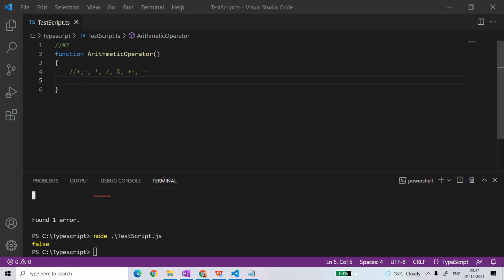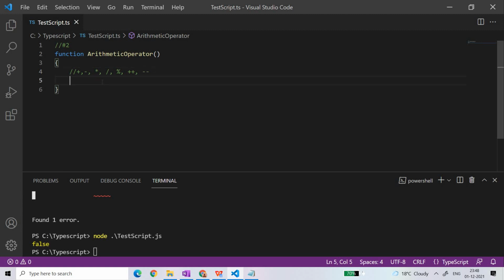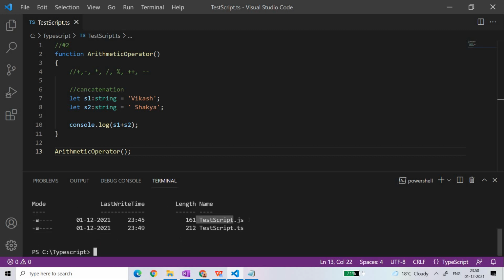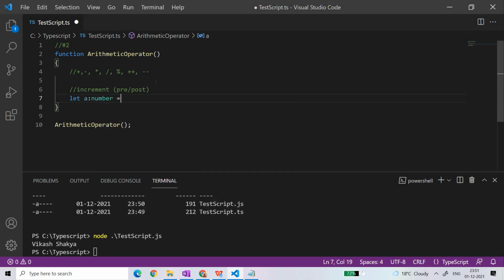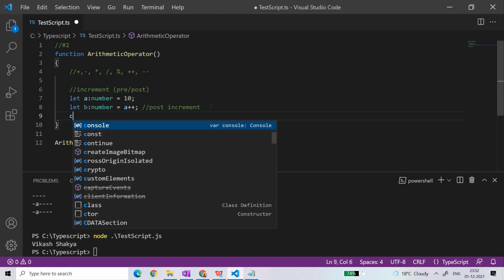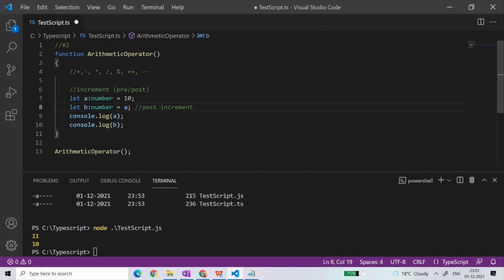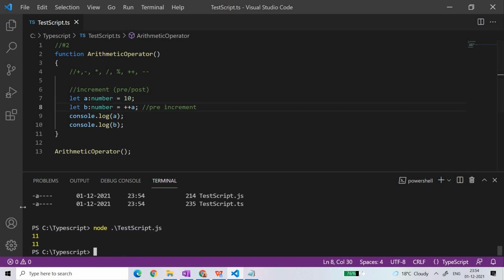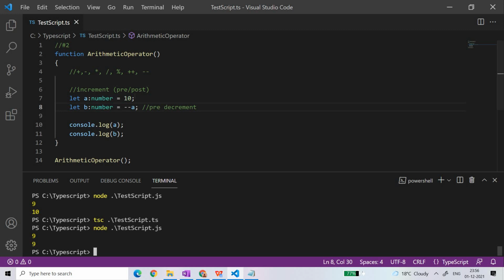TypeScript Part 6 || English || By Vikash Shakya